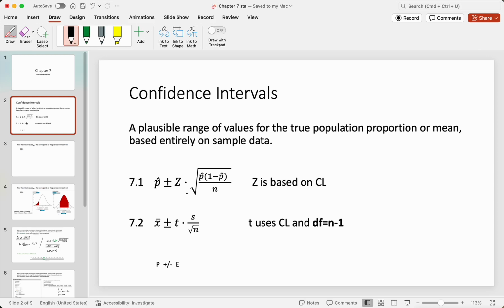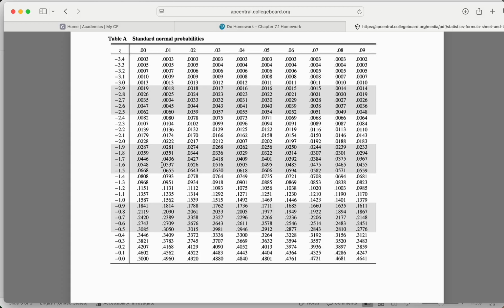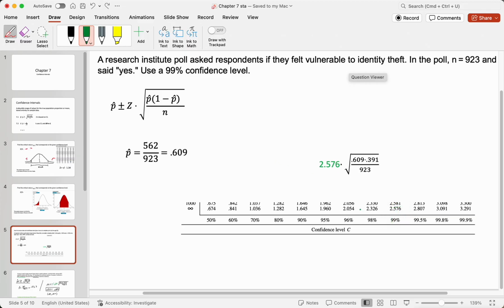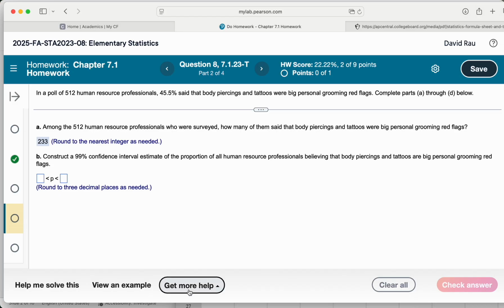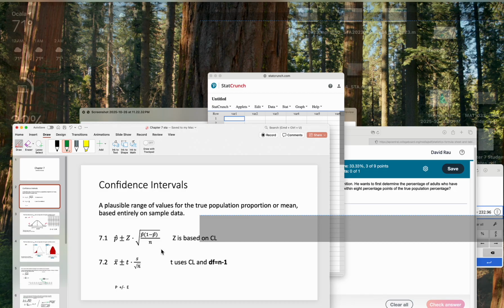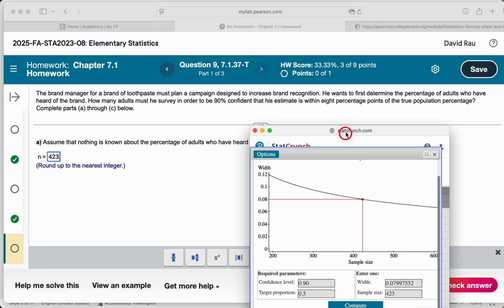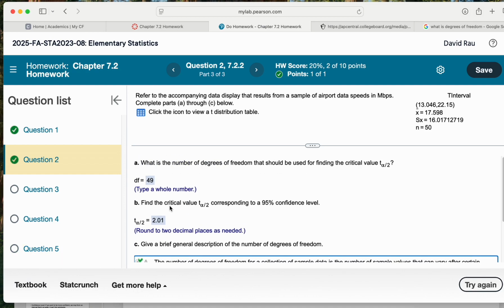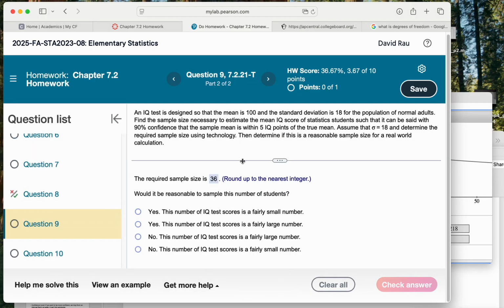STA2023 Chapter 7 Guide